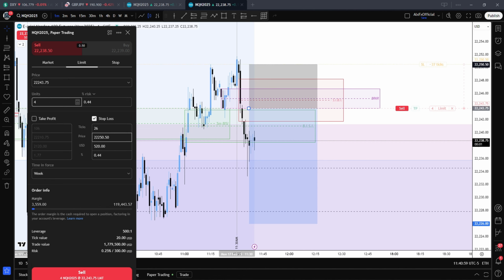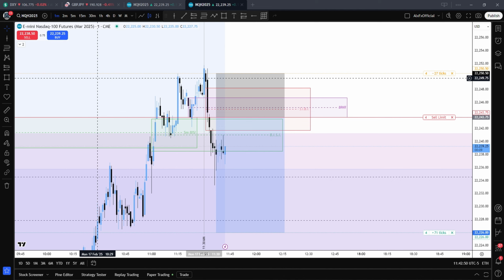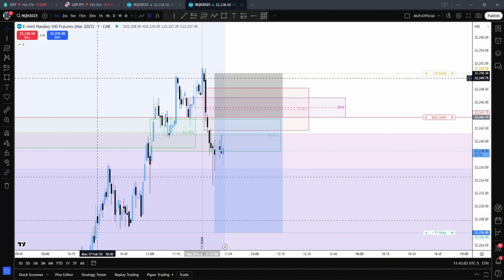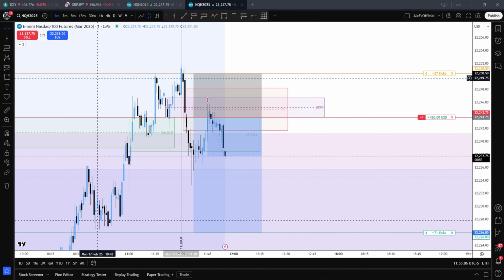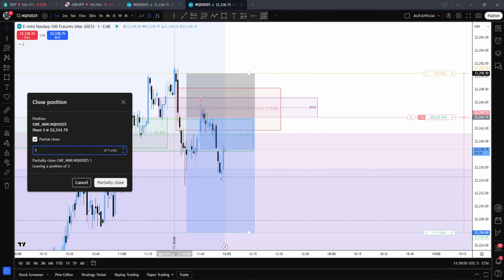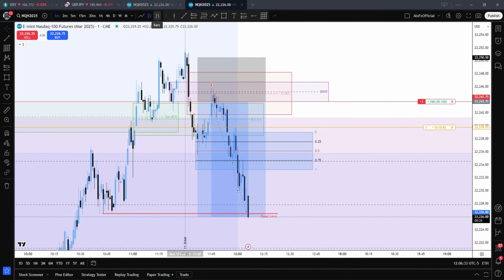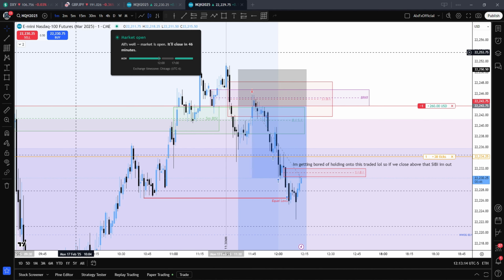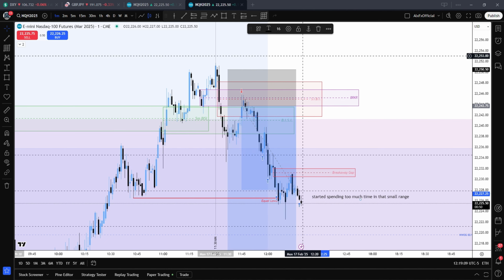How to Trade the ICT Lunch Macro │ NQH2025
A Lunch macro trade breakdown for NQH2025 taken on Monday 17th of Feb 2025. Key times for macro are 10:30am to 11:30am ET. And you're looking for price to target the last low or lows formed between that 1 hour time window.

Hope you enjoyed and learned something, I didn't go into much detail in this video as this should only act as an introductory video to the ICT Lunch Macro.

If you want more trade breakdowns and daily analysis for futures and forex, be sure to join my free discord community